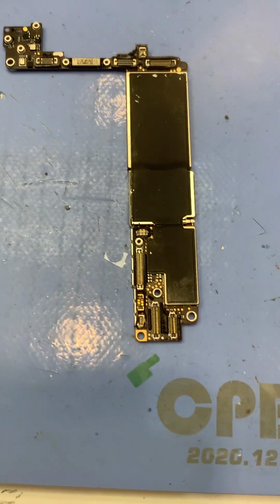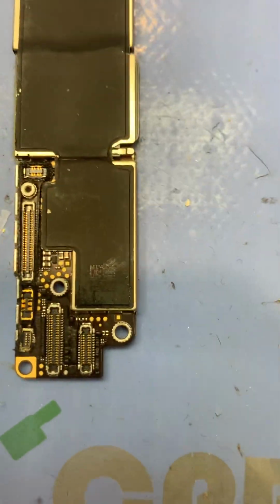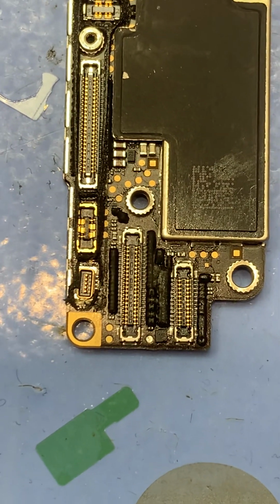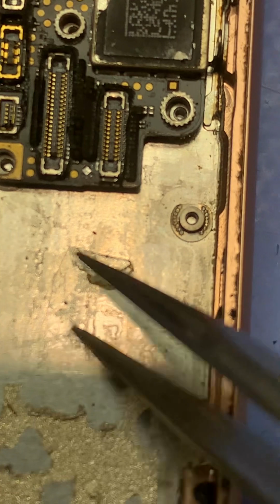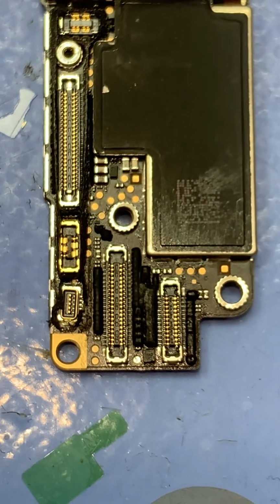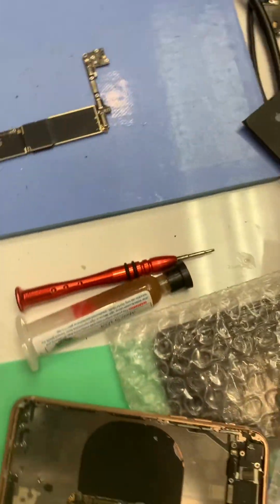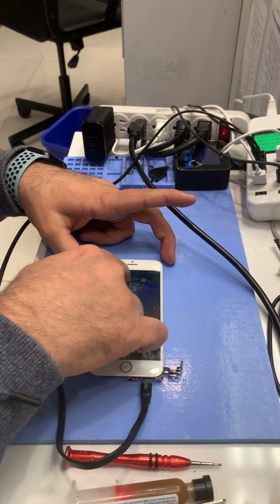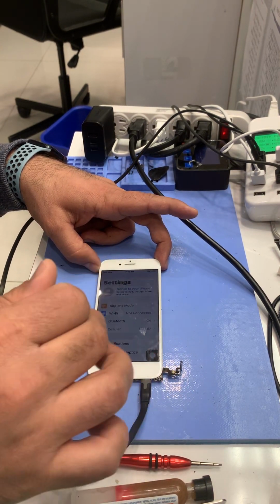iPhone 8 lcd touch screen not working issue solved by replacing touch IC fix